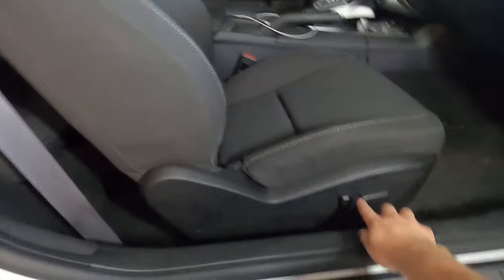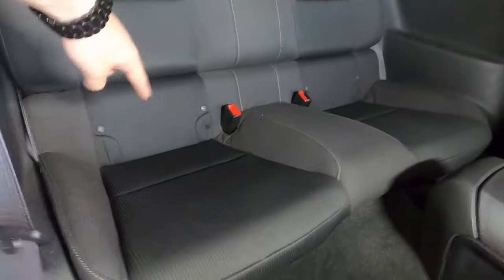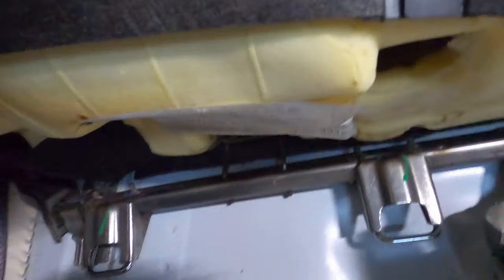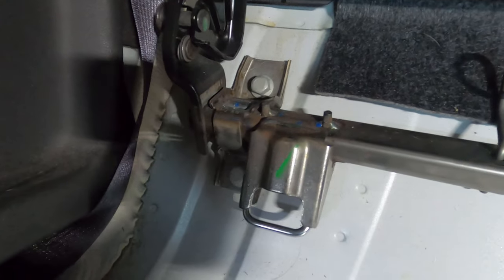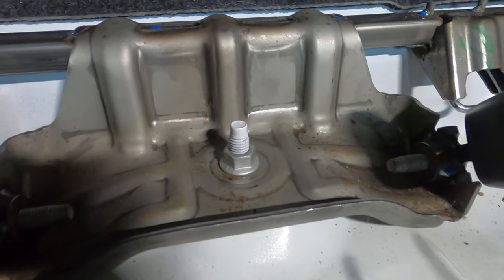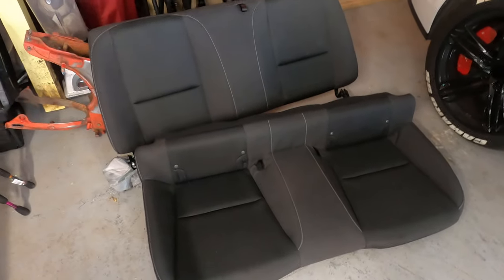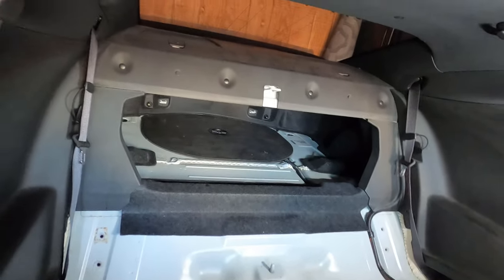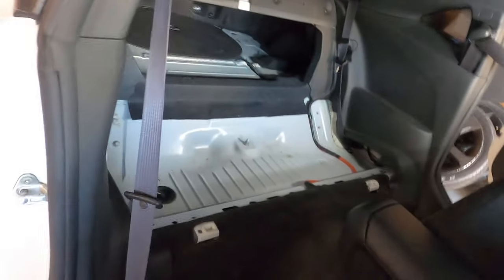5th Gen Camaro - BACK SEAT REMOVAL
In this video, I give a basic How-To for removing your rear bench seat on your 5th Gen Camaro. The weight reduction was not as great as I had hoped, most of the seat is made of foam, the only heavy part is the rail that holds the seat belt latches. But it had to be done to prepare for the upcoming mods.